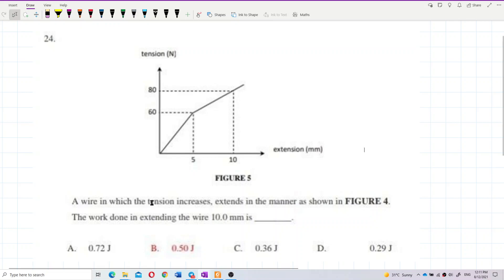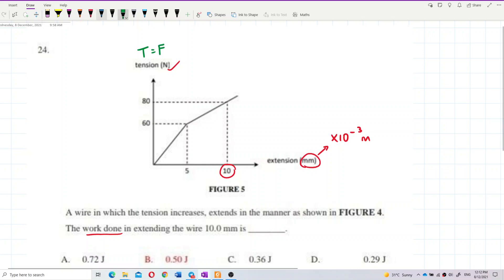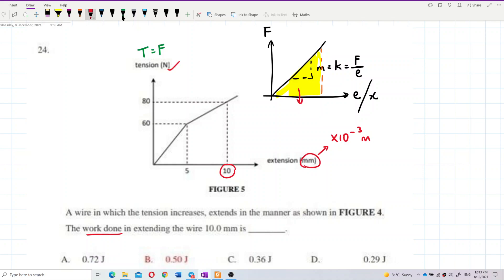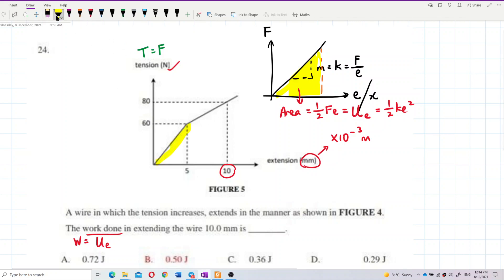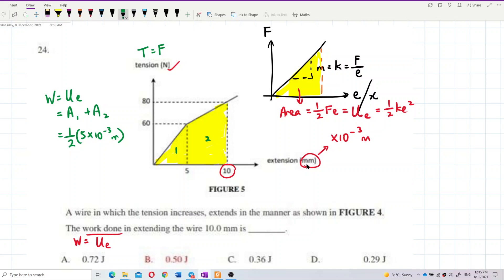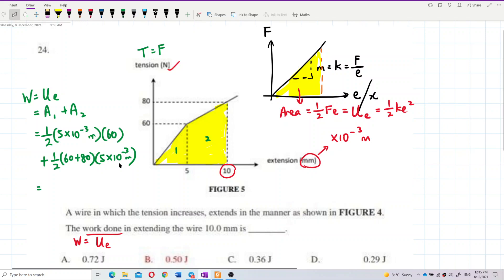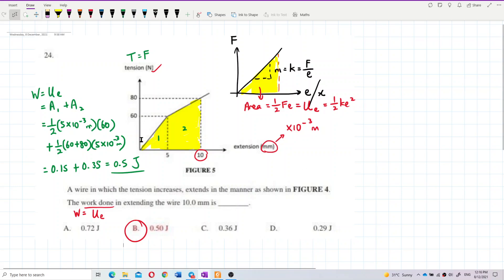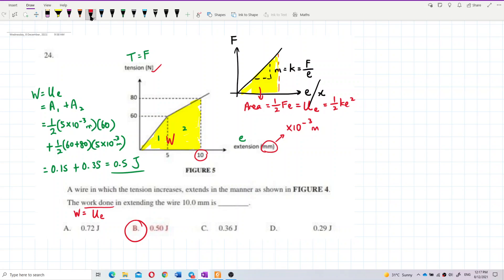Matriculation Physics: Energy and Conservation of Energy (Q16)